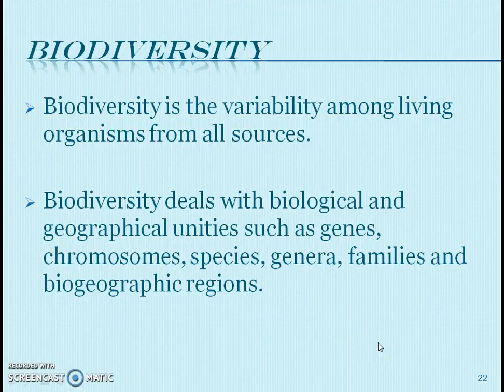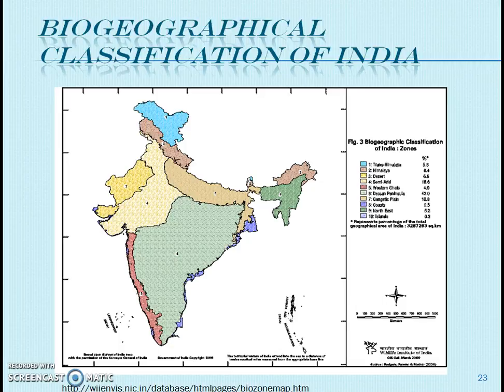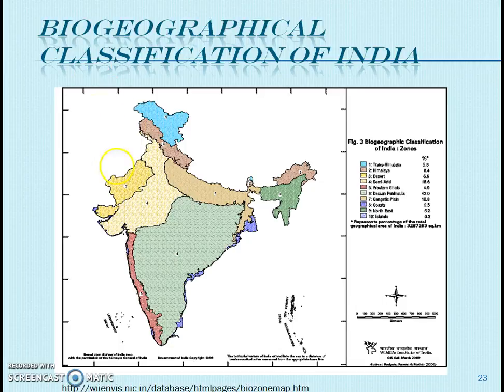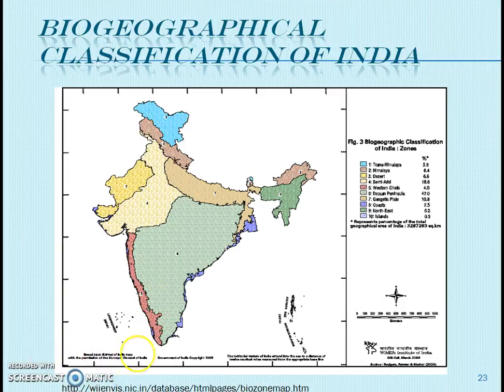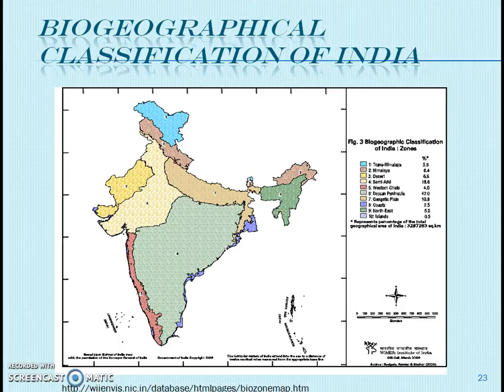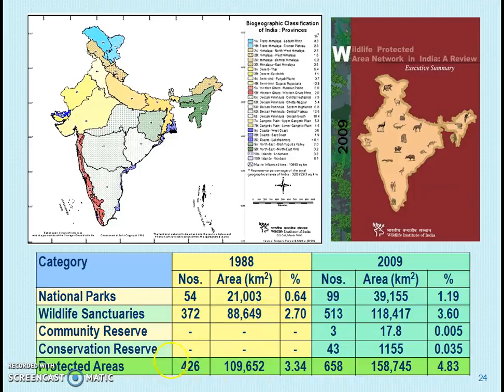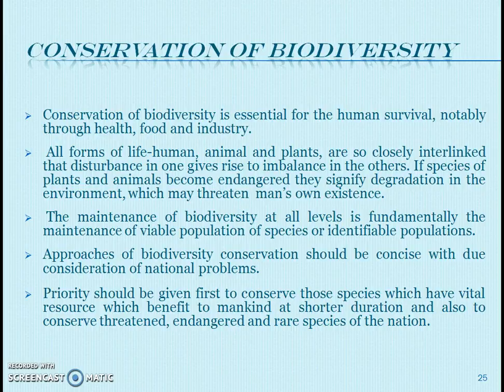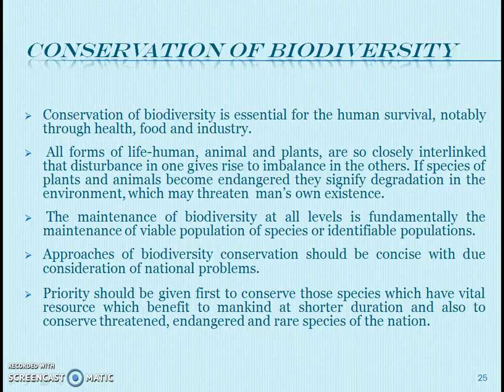Study of Biodiversity